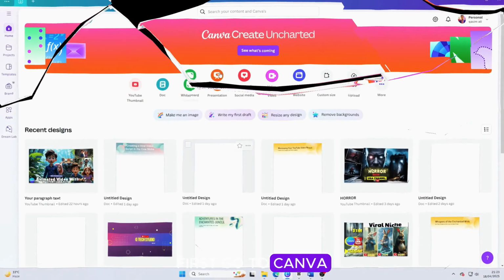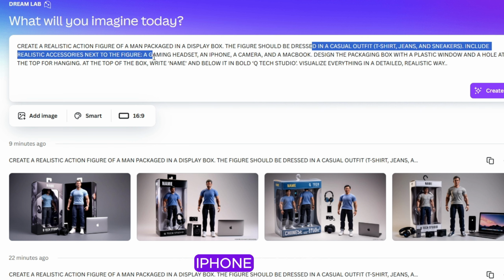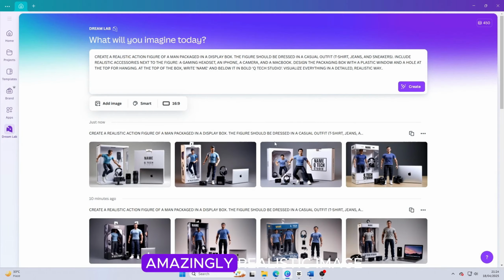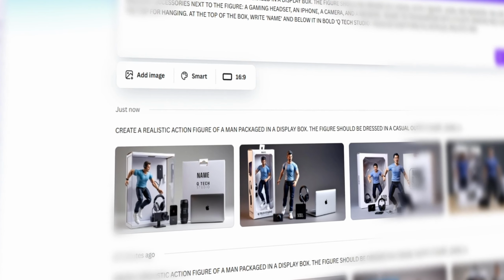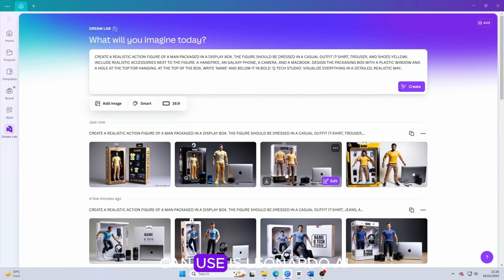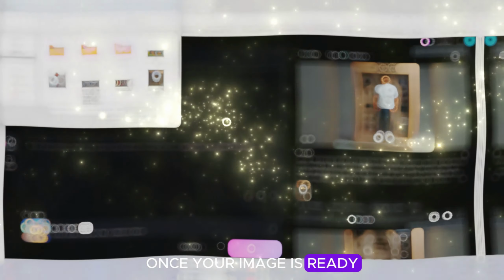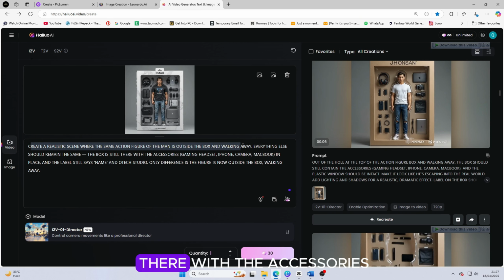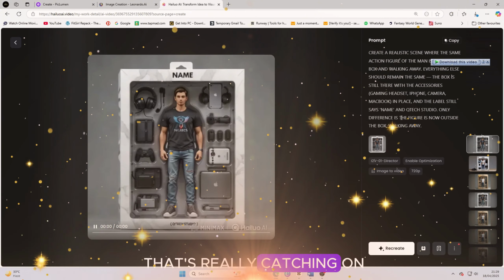Create VIRAL Action Figure Animated Videos with Canva | Easy AI Tutorial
🚀 How to Make a Viral Action Figure Animated Video Using Canva & AI Tools (Step-by-Step Tutorial) In this video, I’ll show you how to create a realistic, viral-style action figure animation video using Canva, Piclumen AI, Leonardo AI, and Haileo AI. These tools make it super easy to create high-quality animated content that’s perfect for YouTube Shorts, TikTok, and Instagram Reels. 🎨 Start by designing your character and packaging in Canva DreamLab, then enhance your visuals with Piclumen AI or Leonardo AI for more custom styles. Finally, bring your image to life using Haileo AI to create stunning animated videos in just seconds! ✨ Whether you're a content creator, digital artist, or just love experimenting with AI, this tutorial is a must-watch for staying ahead of video trends in 2025! 🛠 Tools Used in This Tutorial: Canva DreamLab Haileo AI Leonardo AI Piclumen AI 📌 Prompt Example for Canva AI Image Generation: "CREATE A REALISTIC ACTION FIGURE OF A MAN PACKAGED IN A DISPLAY BOX. THE FIGURE SHOULD BE DRESSED IN A CASUAL OUTFIT (T-SHIRT, JEANS, AND SNEAKERS). INCLUDE REALISTIC ACCESSORIES NEXT TO THE FIGURE: A GAMING HEADSET, AN IPHONE, A CAMERA, AND A MACBOOK. DESIGN THE PACKAGING BOX WITH A PLASTIC WINDOW AND A HOLE AT THE TOP FOR HANGING. AT THE TOP OF THE BOX, WRITE 'NAME' AND BELOW IT IN BOLD ‘Q TECH STUDIO’. VISUALIZE EVERYTHING IN A DETAILED, REALISTIC WAY.. 📌 Prompt Example for Haileo AI Video Generation: "CCREATE A REALISTIC SCENE WHERE THE SAME ACTION FIGURE OF THE MAN IS OUTSIDE THE BOX AND WALKING AWAY. EVERYTHING ELSE SHOULD REMAIN THE SAME — THE BOX IS STILL THERE WITH THE ACCESSORIES (GAMING HEADSET, IPHONE, CAMERA, MACBOOK) IN PLACE, AND THE LABEL STILL SAYS 'NAME' AND QTECH STUDIO.